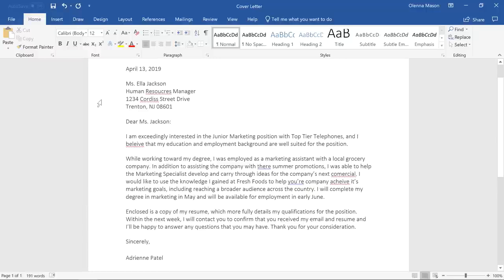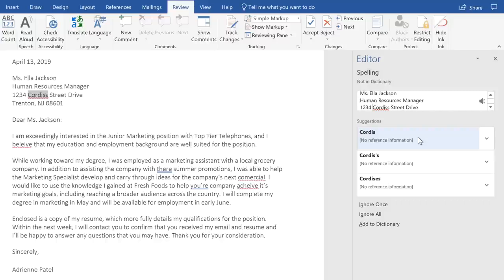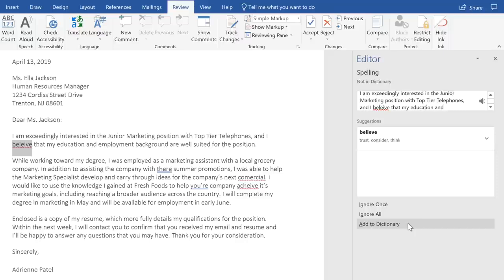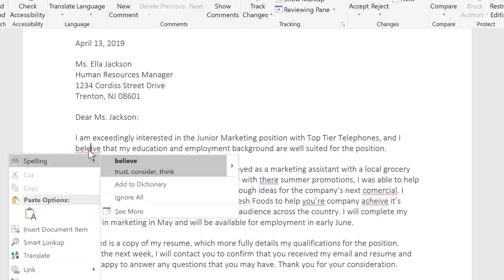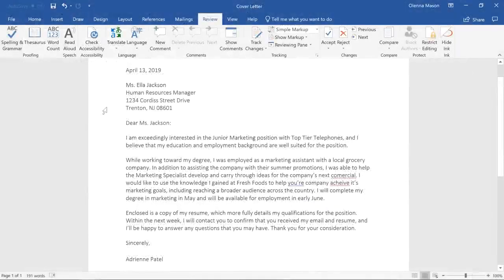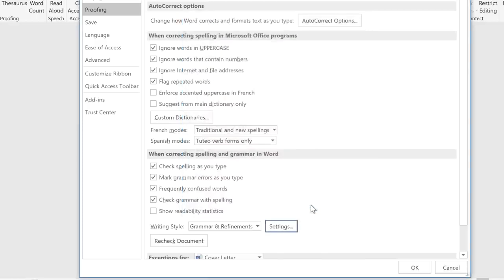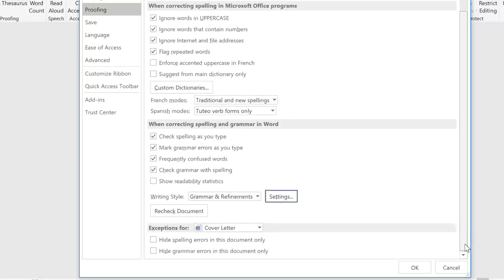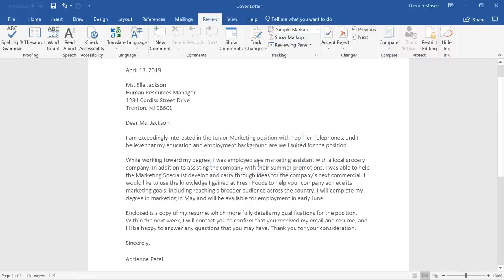Word Check Spelling and Grammar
Want to avoid embarrassing typos in your Word documents? ✍️ In this video, we’ll show you how to check spelling and grammar in Word. You’ll learn the tools that keep your writing sharp and professional. Watch now and make every document error-free!